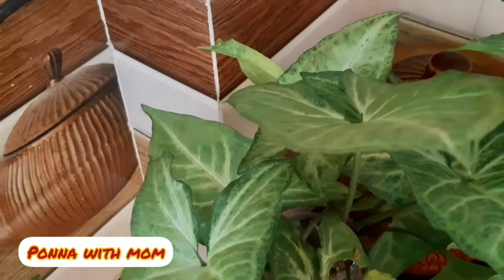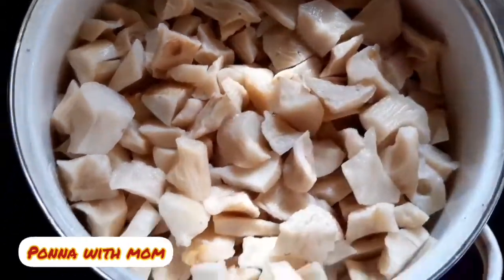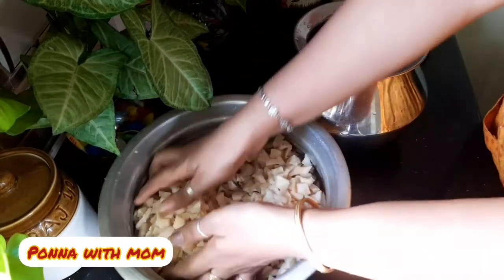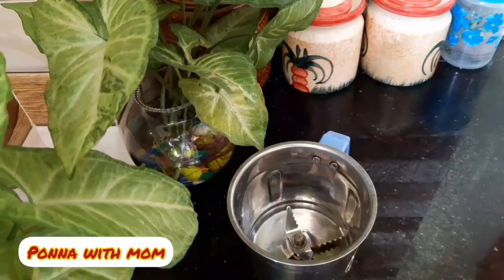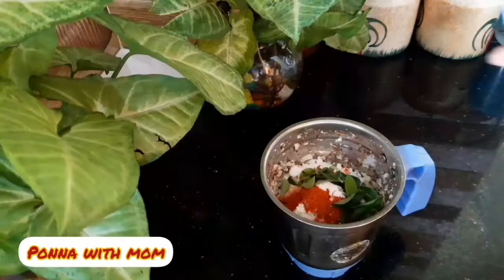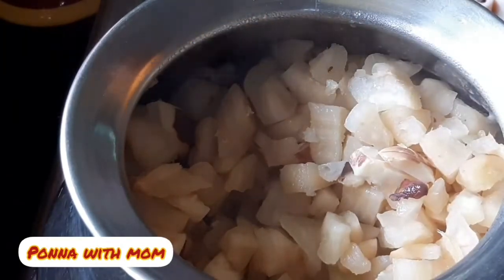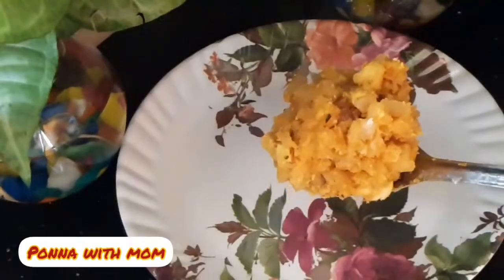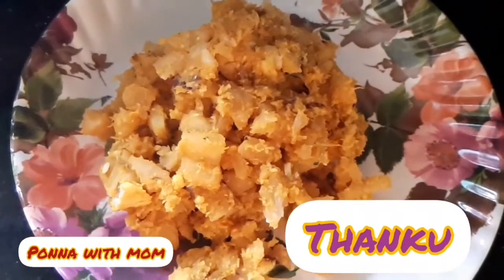വാട്ടകപ്പ വേവിച്ചത് /ponna with mom🥰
Hi frds എന്റെ പേര് ഉണ്ണിമായ ഇന്ന് നമ്മുടെ ചാനലിൽ വാട്ട കപ്പ വേവിച്ചത് ആണ്, എല്ലാവരും വീഡിയോ കാണണം, ഇഷ്ട്ട്ടമായാൽ സപ്പോർട്ട് ചെയ്യണം